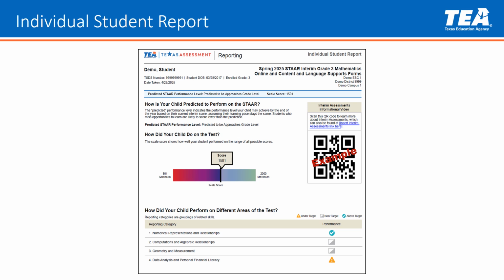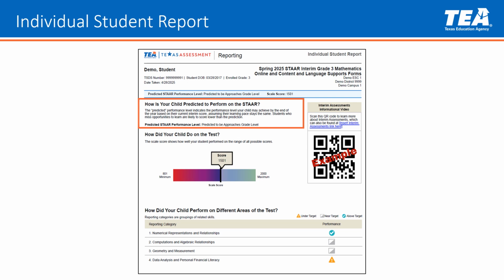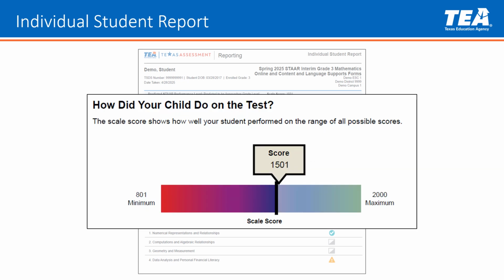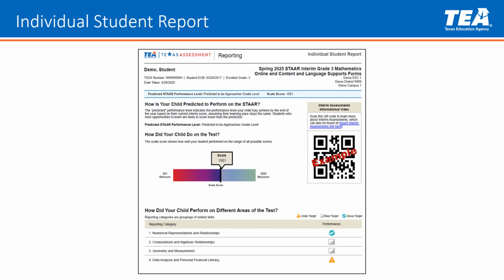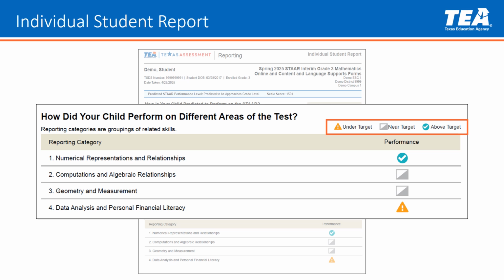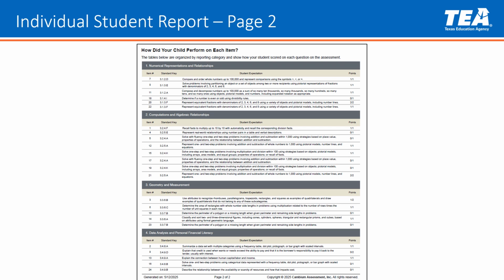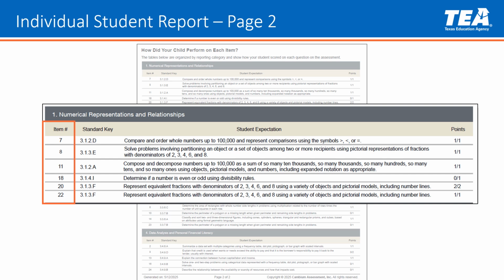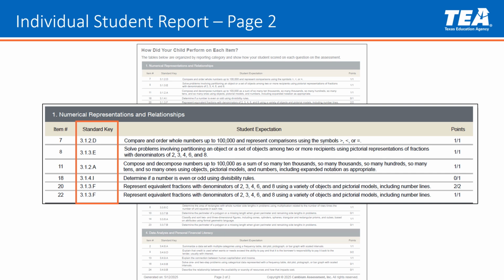2024-25 STAAR Interim Assessments Student Results